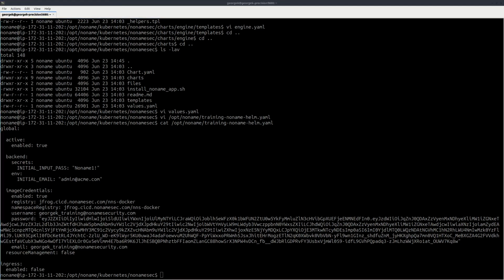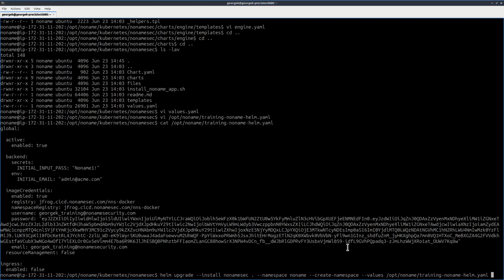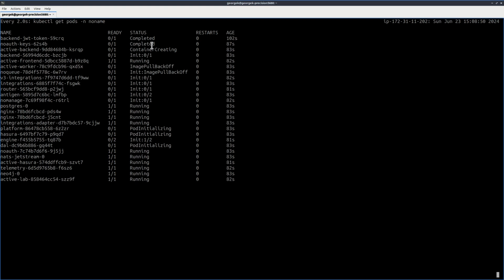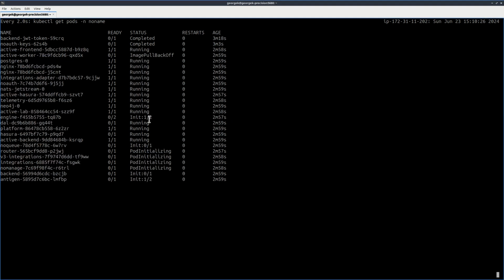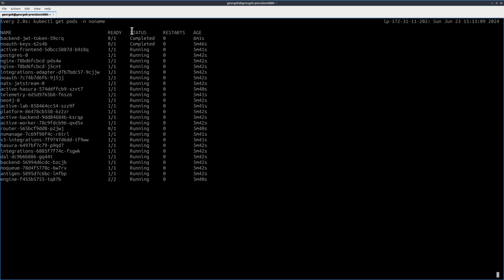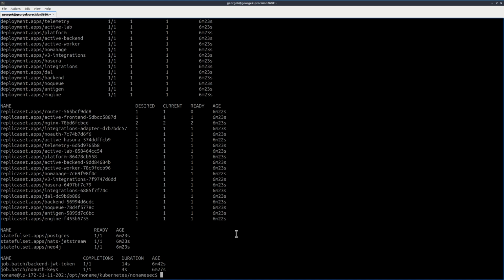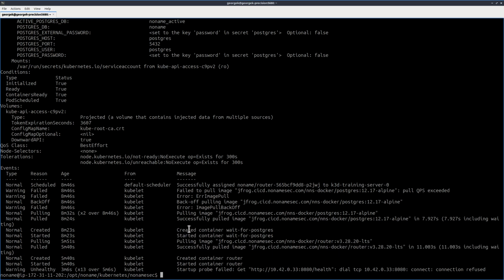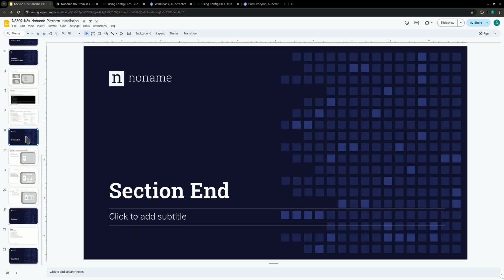09 wt11 install noname